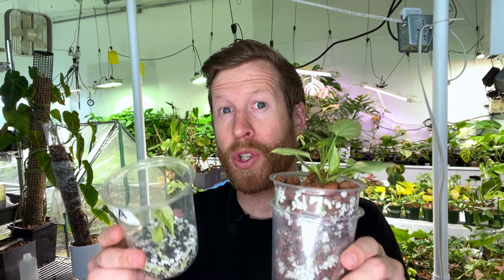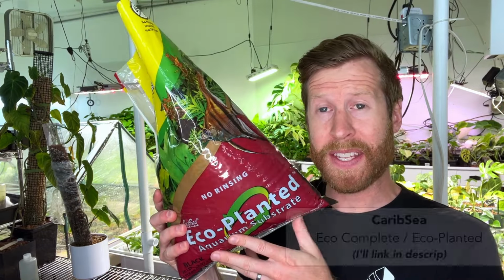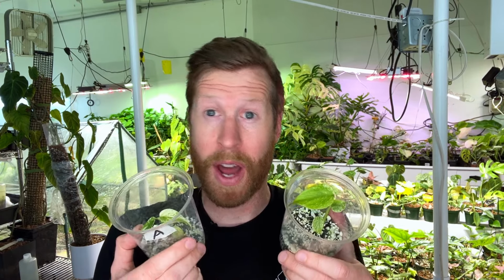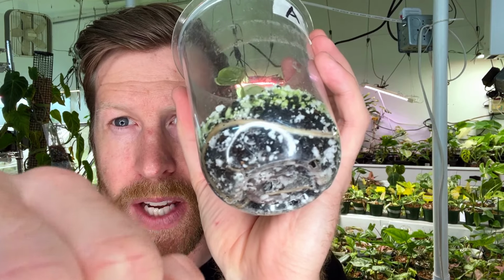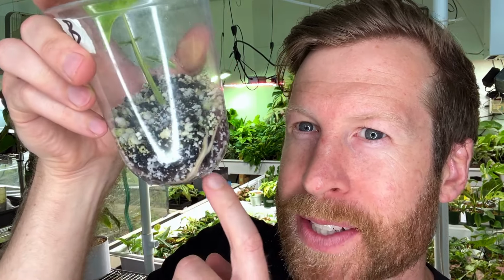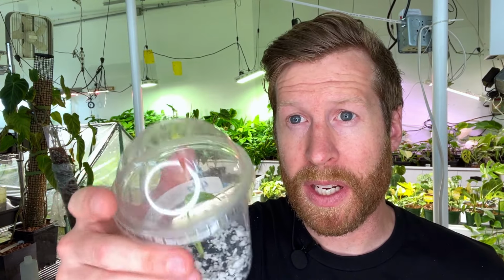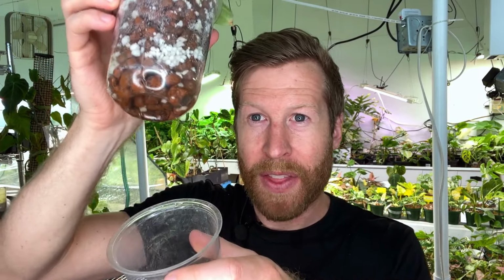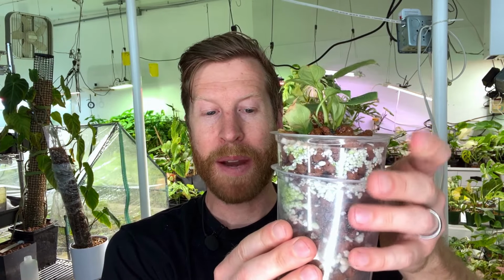The Simplest Semi Hydro LECA System \ Stratum Perlite Mix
🚀 our Fert LEAF LUX is on Prime
💡My fave amazon grow stuff
Stratum Substitute

🌿 GROW EQUIP 🌿

🌳 Propagation Balls
☀️ Spiderfarmer Grow Light
☀️ Barrina Grow Light
☀️ Barrina LED Light 6500k (rooting)
☀️ Barrina LED Light 4000k (plant growth)
🧪 pH Pen
🫧 air pump
🌡️ temp / hygrometer

Video Equipment Used:
128GB Micro SD

TIMESTAMPS:
0:00 Intro
0:10 Eco Complete by CaribSea Review
0:40 How to know when to water clear cups
1:30 Parfait Cups as Humidity Domes
2:15 The correct
2:23 The Cup in Cup Approach
3:10 Semi Hydro Method Explained
3:40 How to sterilize container
4:00 Subscribe to the channel!

In this video we go over:
How to Grow in LECA
LECA tips
Simple Semi Hydro